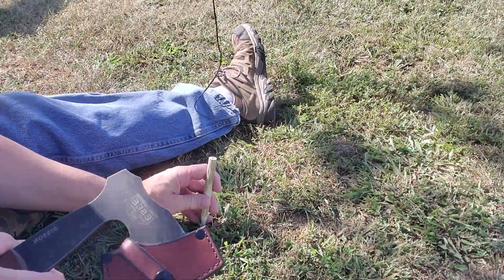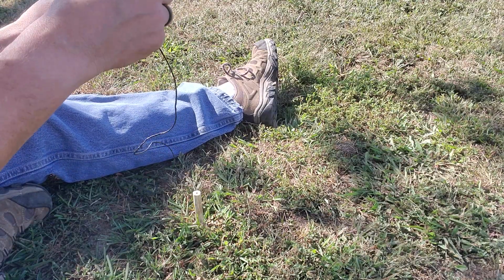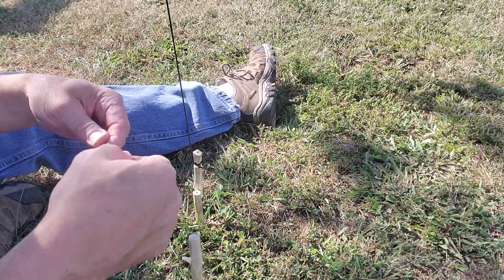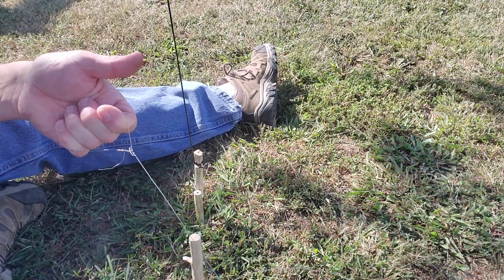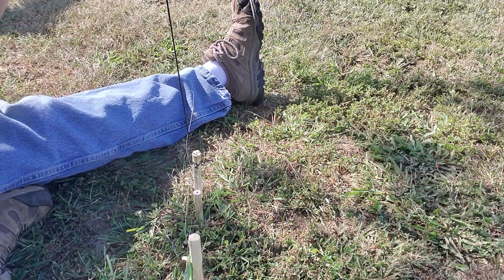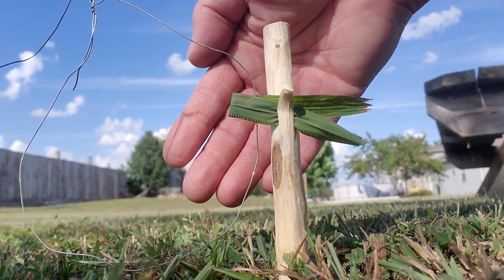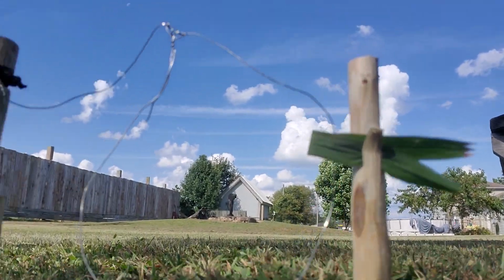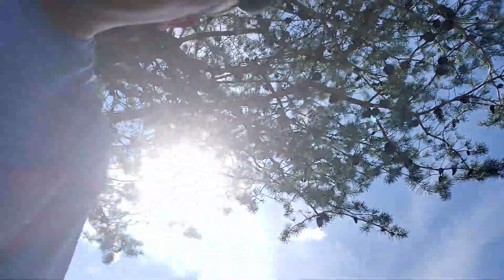Spring Snare PT 2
Actual set-up of the spring snare. And a close-up of the trigger once set.